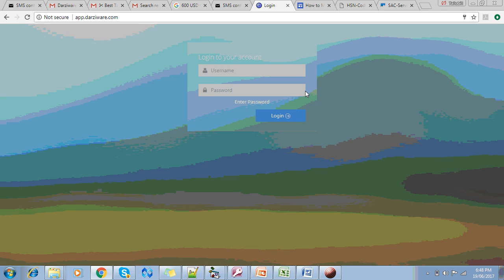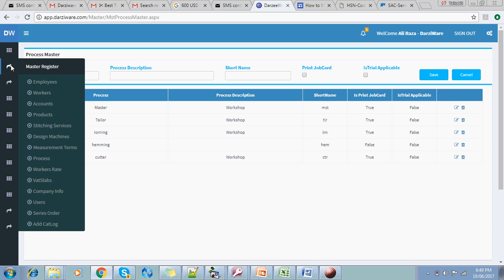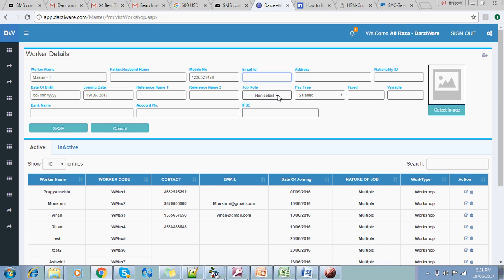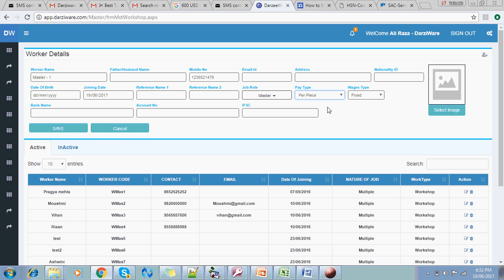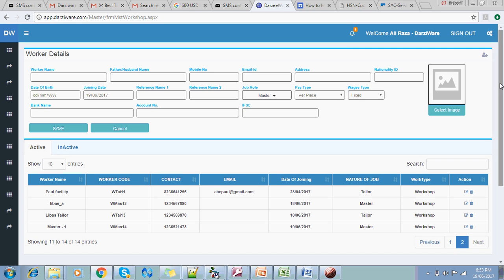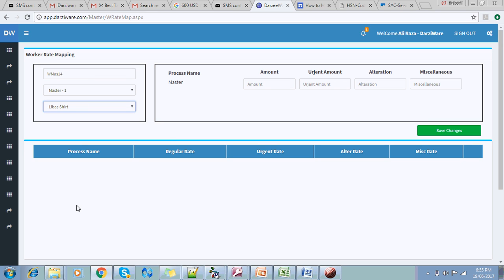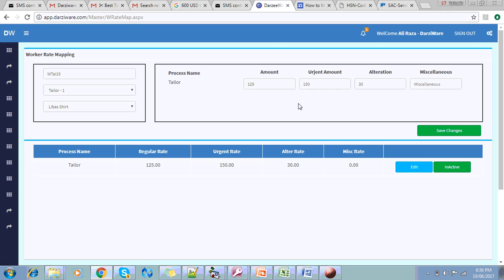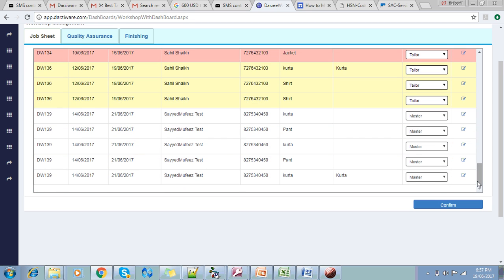Darziware Tutorials - Part 2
Darziware is a Cloud Based Tailoring Business Management Software. In this tutorial, we are learning to create workers and configuring their work rate.